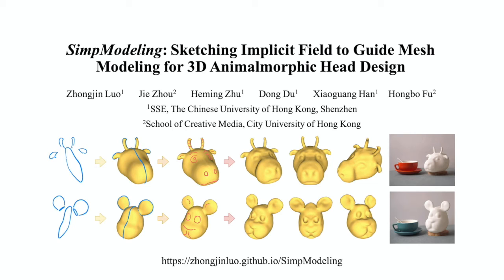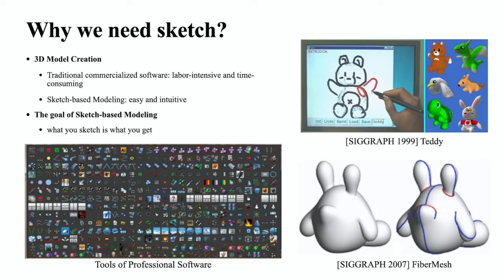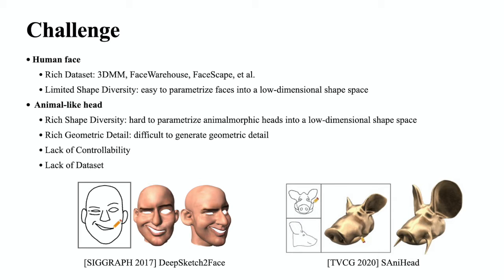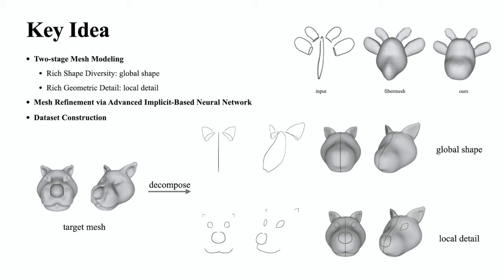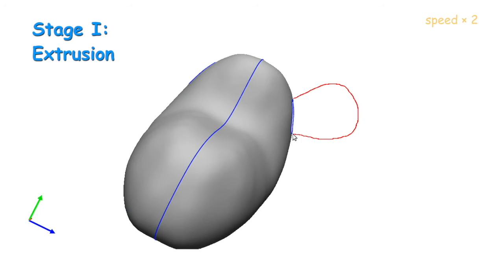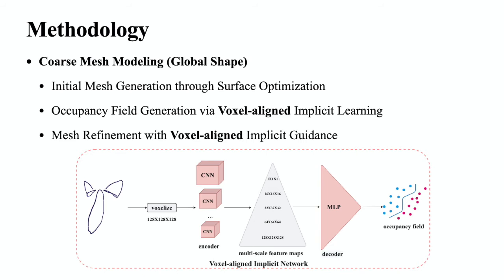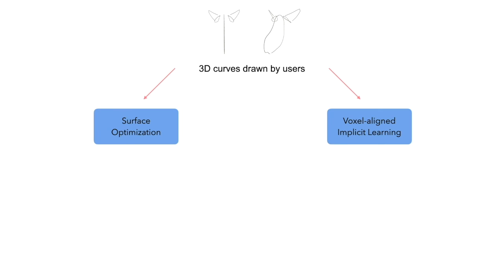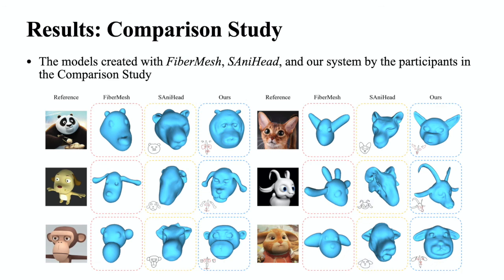SimpModeling: Sketching Implicit Field to Guide Mesh Modeling for 3D Animalmorphic Head Design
The video presentation of our recent project to be presented at UIST 2021. Please check out the project page for more detail